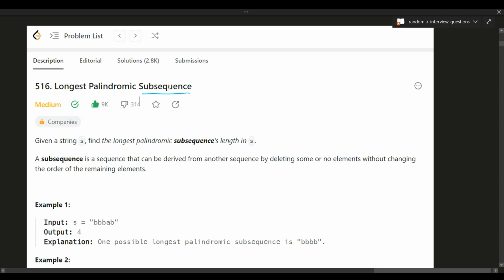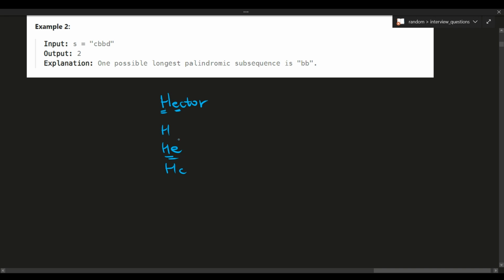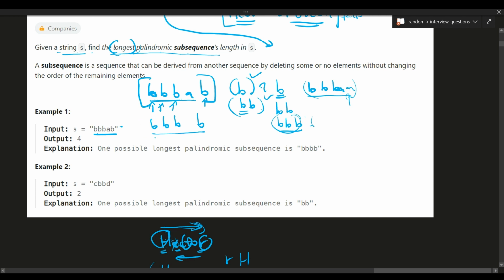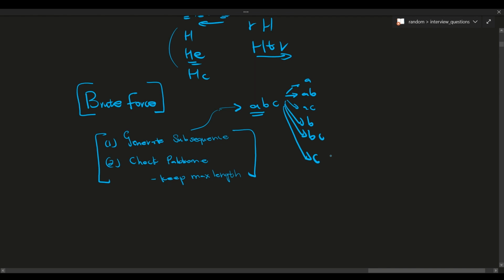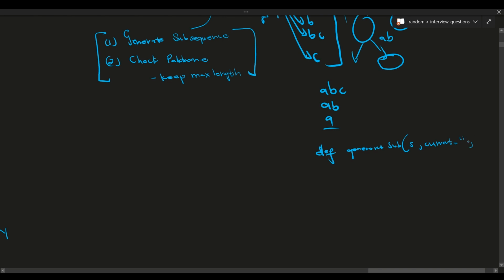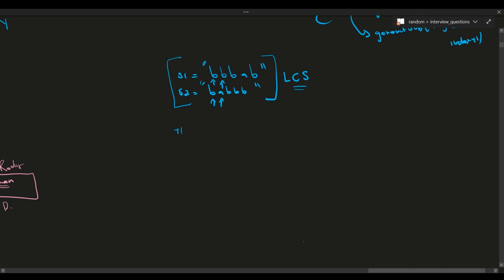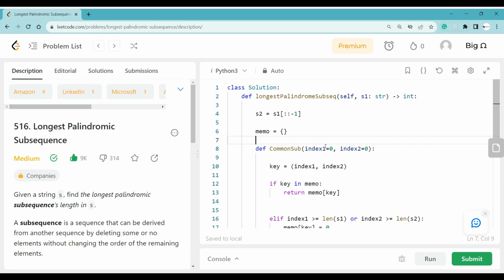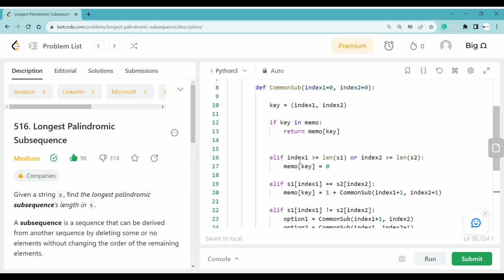Data Structures and Algorithms: 512 Longest Palindromic Subsequences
In this video, we take a look at the longest palindromic subsequence